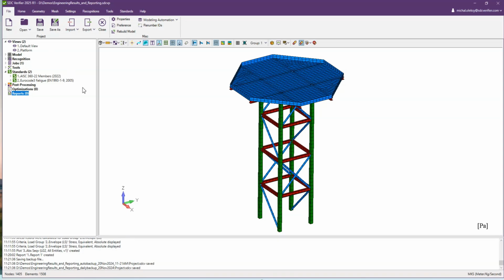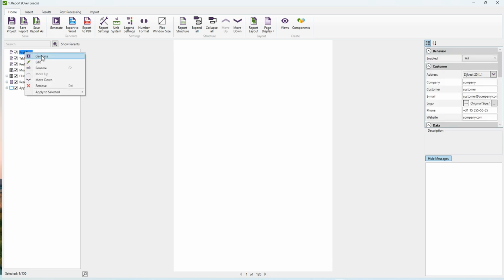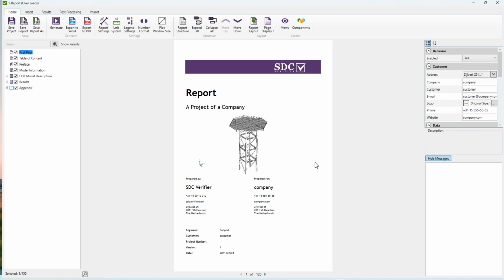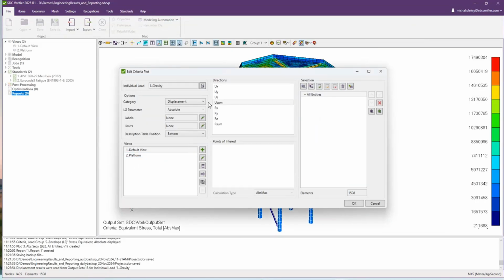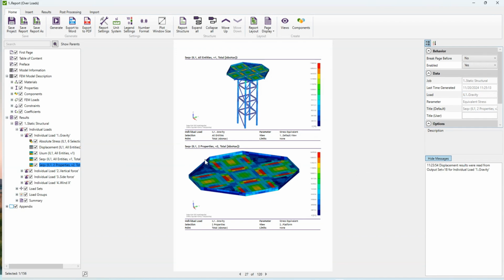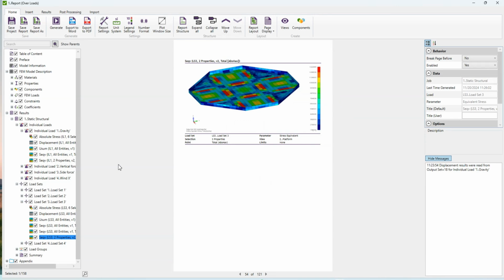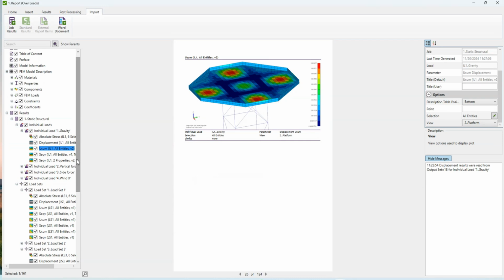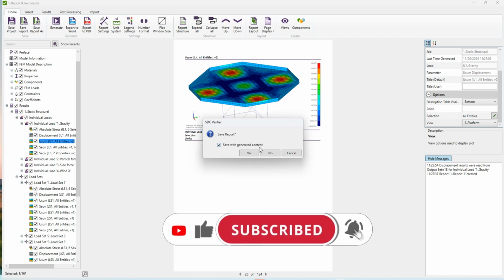Tips How to Optimize Reports generation after FEA with SDC Verifier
📝In this video tutorial, you’ll explore how to maximize the functionality of the SDC Verifier Report Designer. Step by step, we’ll walk you through everything: from starting with templates, customizing front pages with project details, and generating specific report elements to efficiently reusing results across different sections and importing plots directly from the software. You’ll also learn how to refine your tables and visuals, export polished reports, and preserve completed work for future use. By the end, you’ll have all the tools to create detailed, professional-grade reports with ease.

Why Watch:

✔️Learn efficient techniques for setting up engineering reports in SDC Verifier.
✔️Understand how to personalize report layouts and reuse data effectively.
✔️Find out how to quickly export and save your reports for consistent results.

00:00:01 - Intro to Report Designer and creating reports.
00:00:18 - Choosing a template.
00:00:34 - Adding model info and generating items.
00:01:45 - Copying templates and views across chapters.
00:03:22 - Customizing views and selecting sections.
00:04:25 - Importing pre-created plots.
00:05:00 - Adjusting the plot.
00:05:35 - Saving and exporting the report.